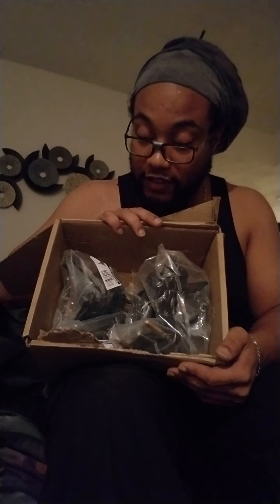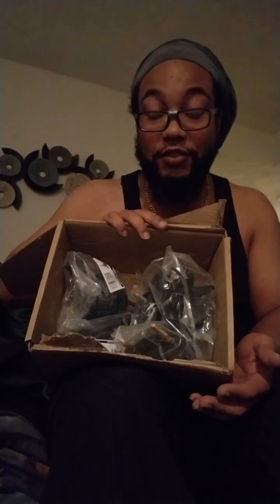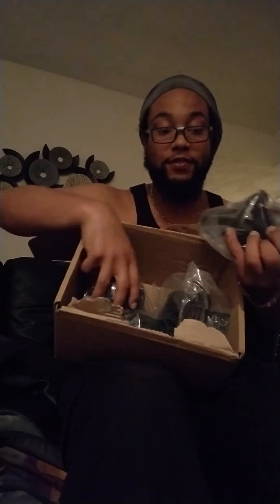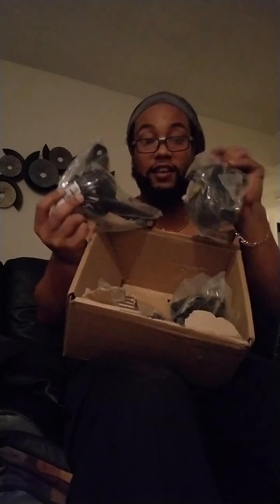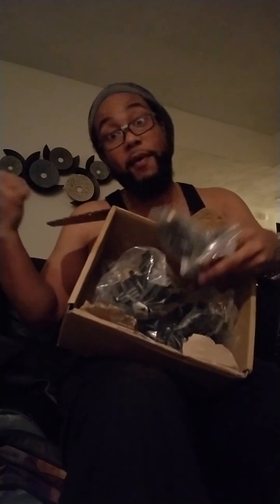Unboxing season... engine mounts. Corolla adventures